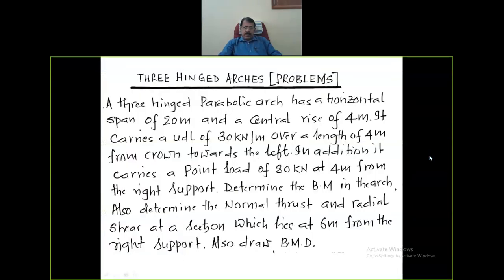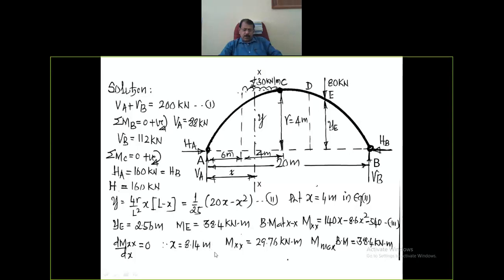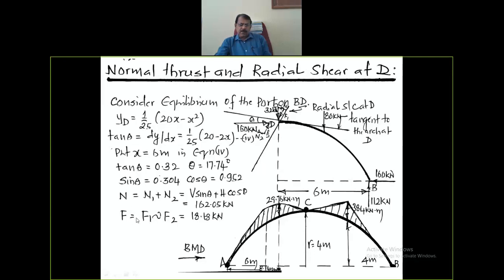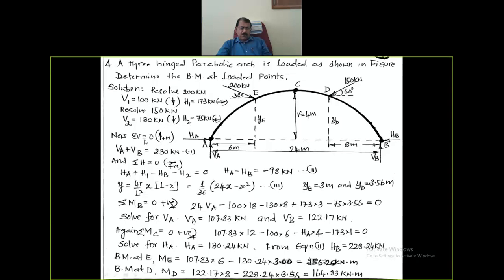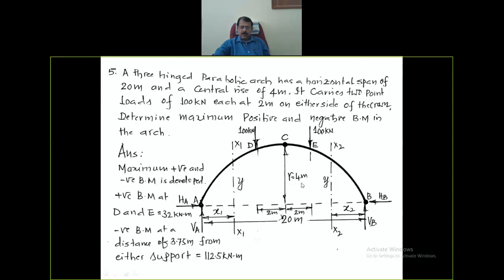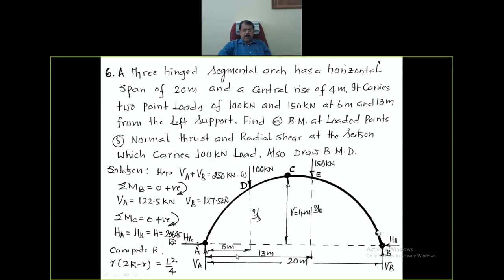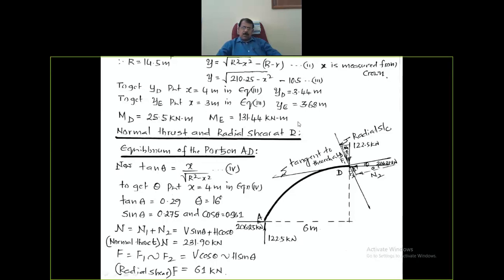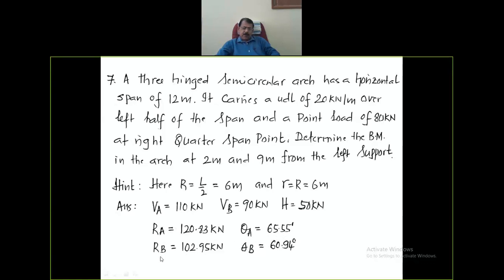Three Hinged Arches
Faculty: Dr. M. Ramegowda